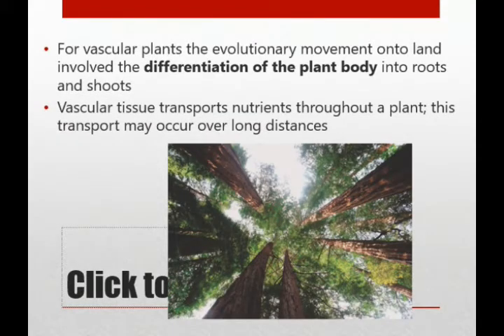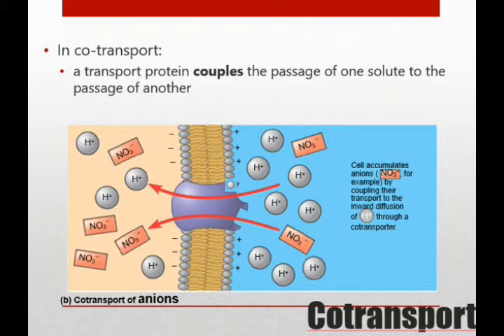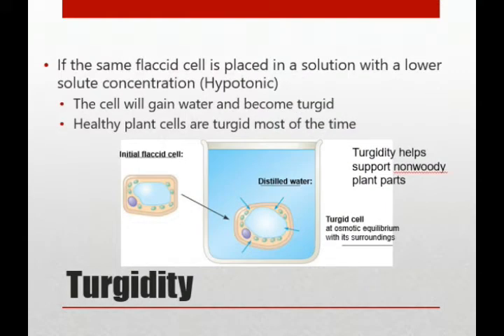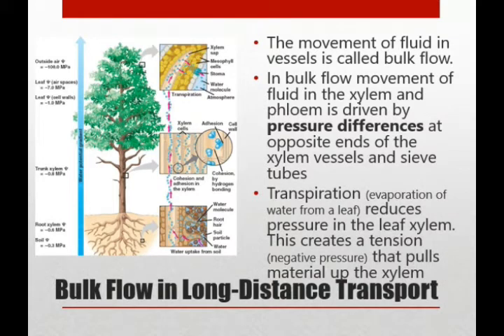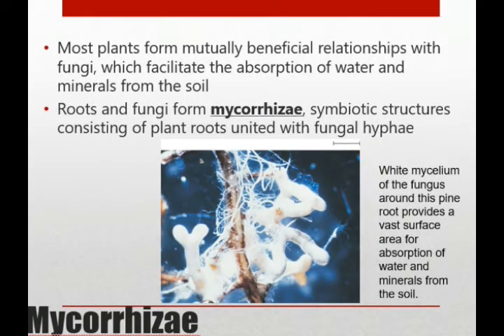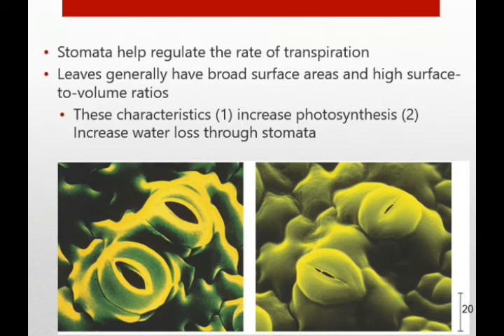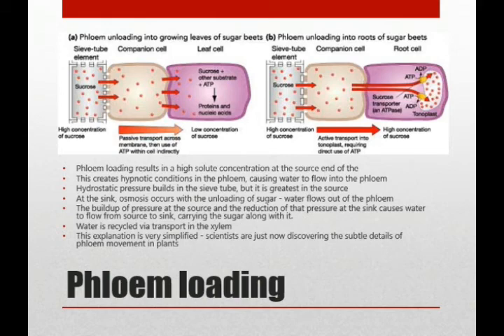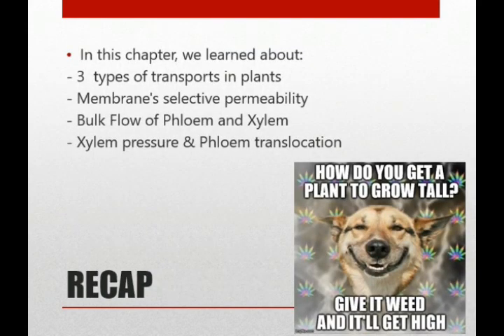Biology 3 Chap3 part 4 Transport in Plants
In this part we will learn about Xylem and Phloem.